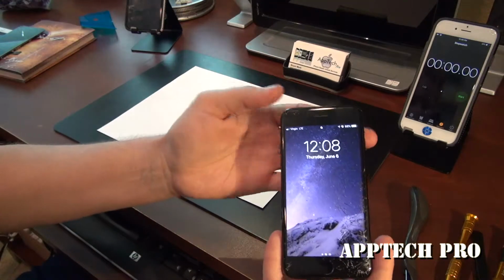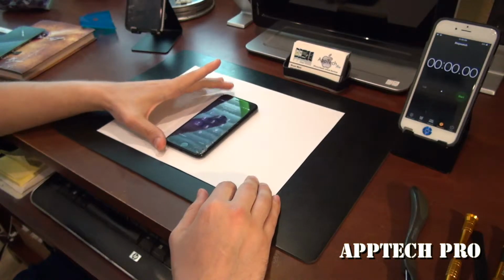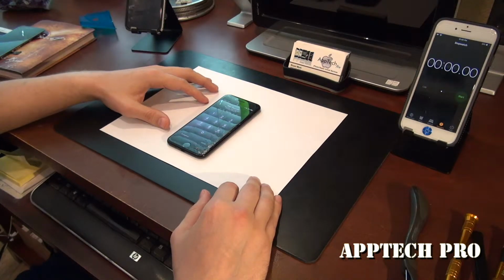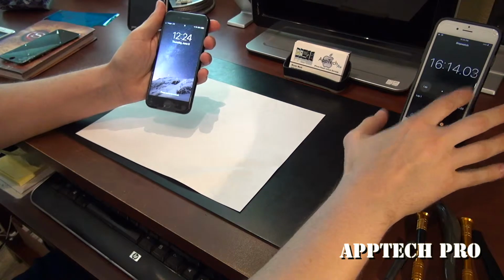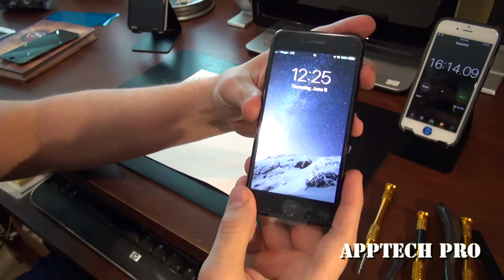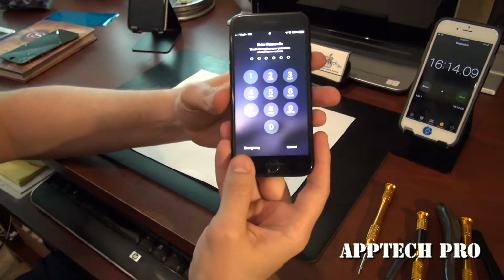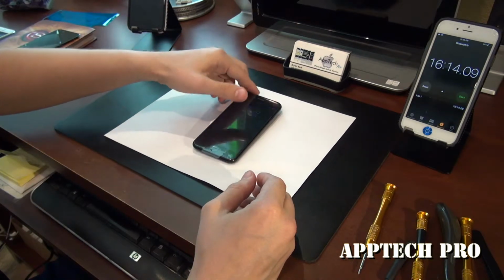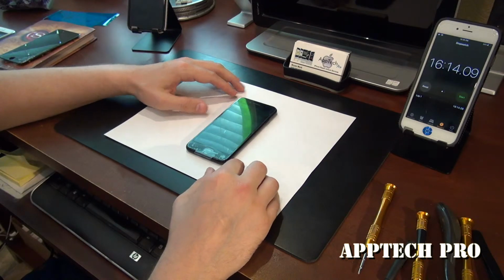iPhone 7 Screen Repair W: Water Seal in 16 Minutes!!